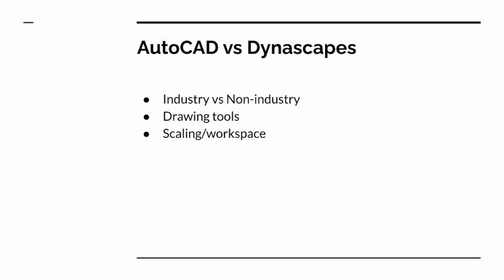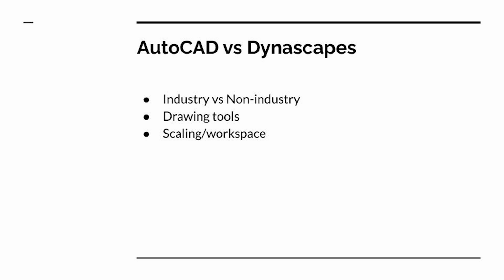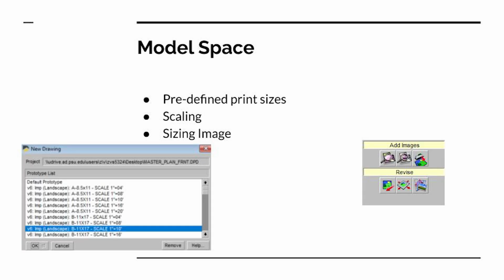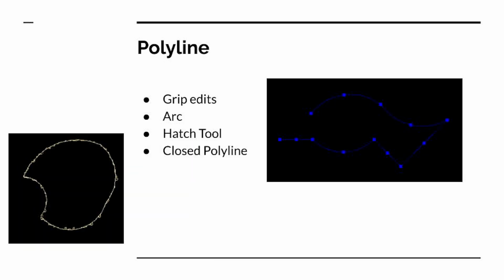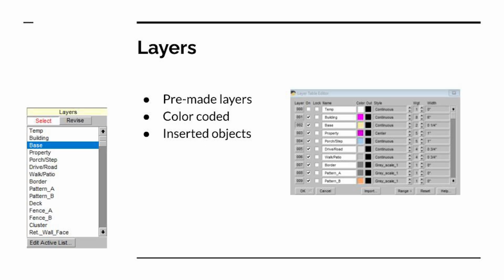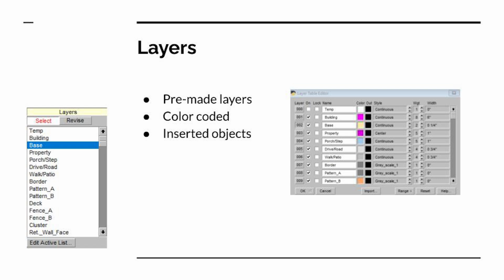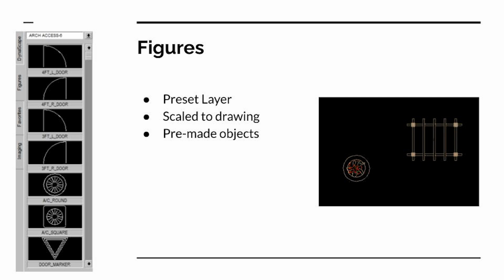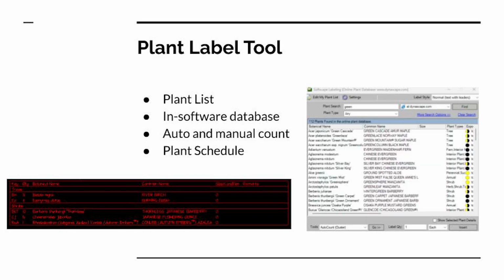HORT 120 Dynascapes Project